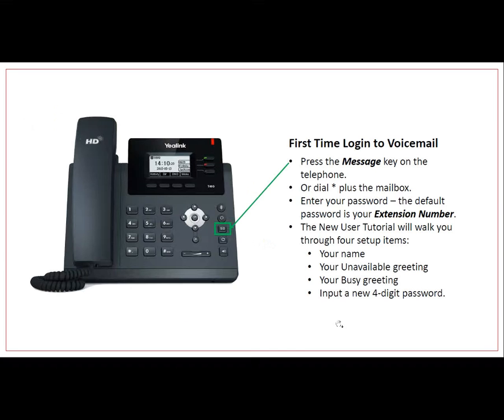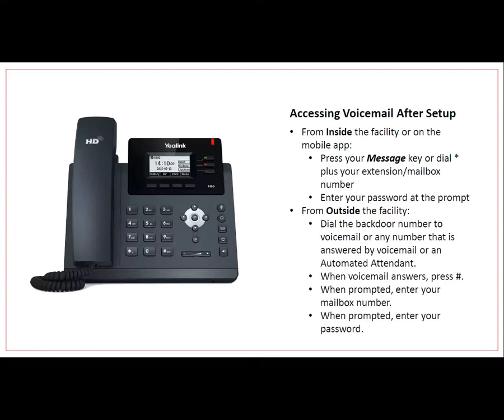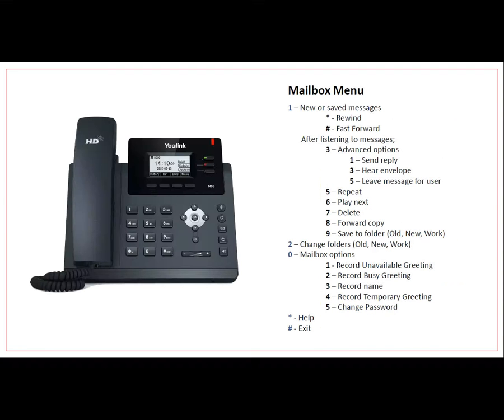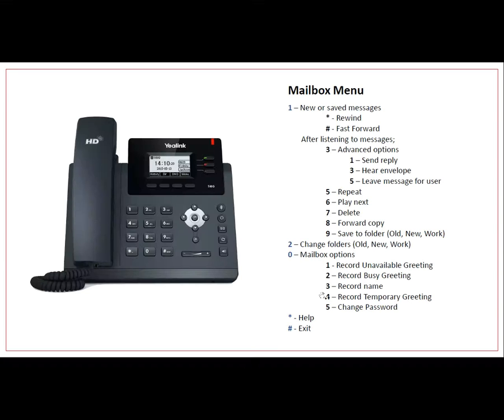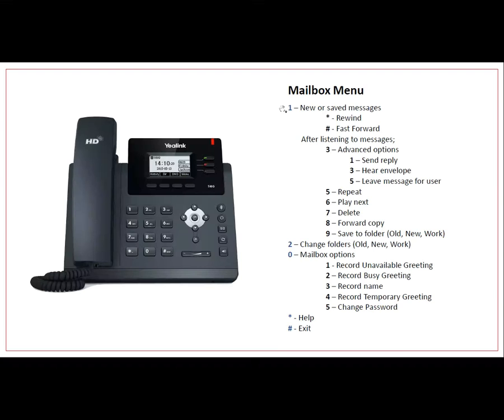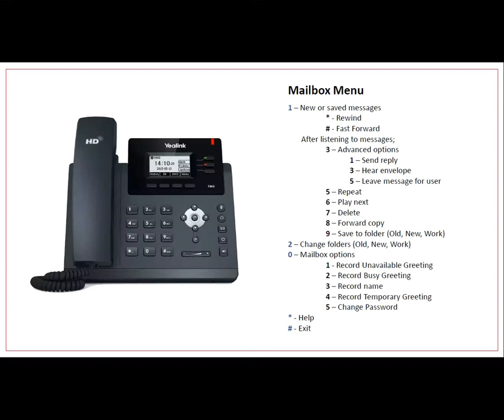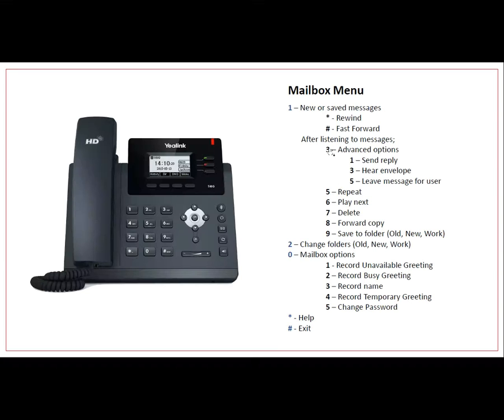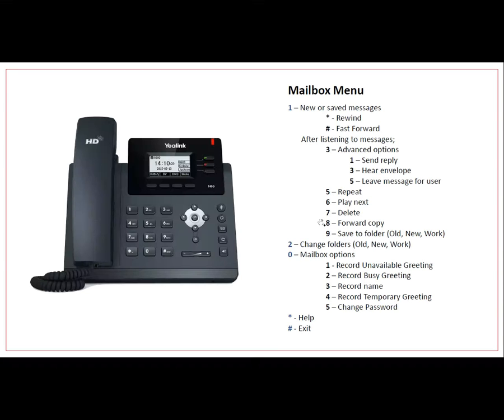PRO Voice Yealink T4x Voicemail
Access and manage voice mail with your Yealink T4 Series phone.